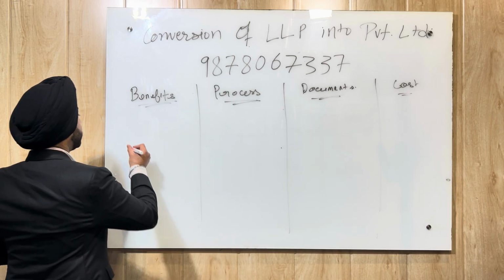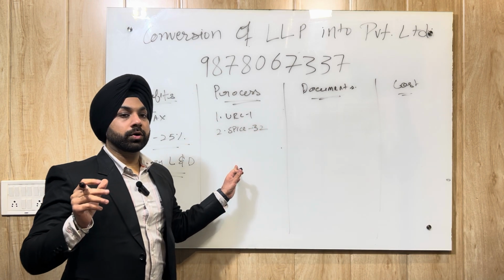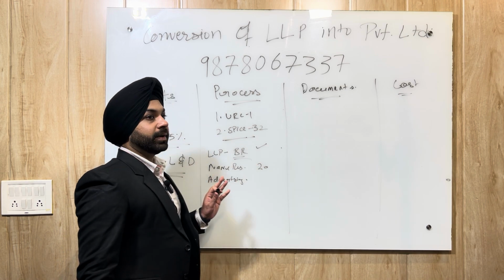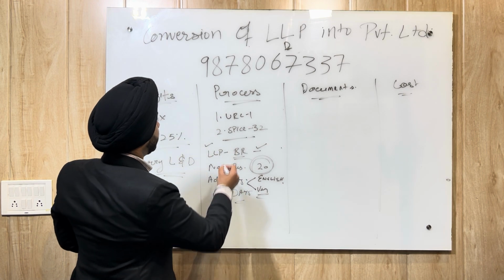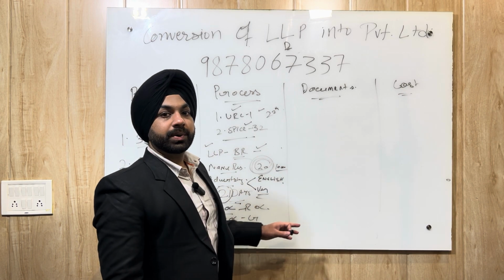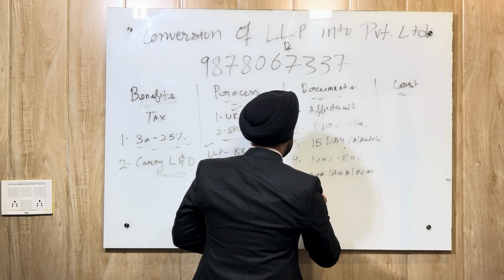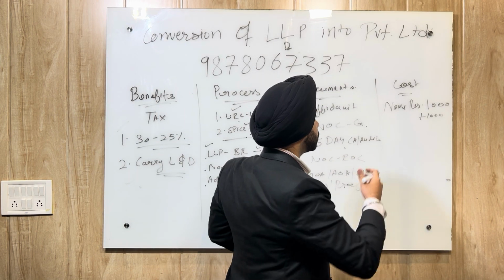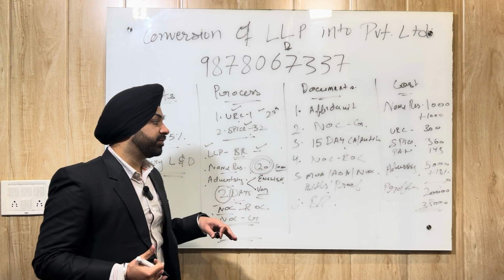Convert Your LLP into Private Limited Company | Step-by-Step Guide & Benefits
Are you planning to take your business to the next level by converting your LLP into a Private Limited Company? 🚀 This video provides a comprehensive guide on the conversion process, including:

Why convert LLP to Private Limited?
Step-by-step process of conversion under the Companies Act, 2013.
Required documents and legal compliance.
Benefits of converting to a Private Limited Company, such as fundraising, limited liability, and scalability.
This guide is perfect for entrepreneurs and business owners looking to scale their operations, attract investors, and ensure a structured business format.

👉 Get expert assistance with LLP conversion, compliance, and legal formalities.